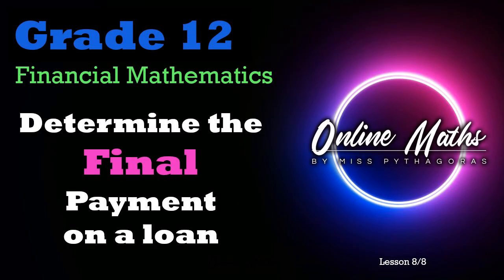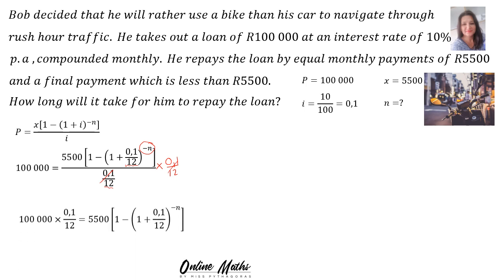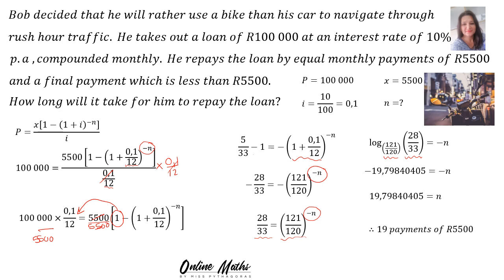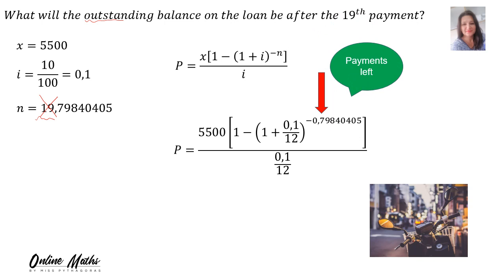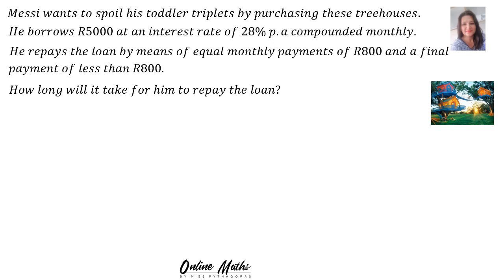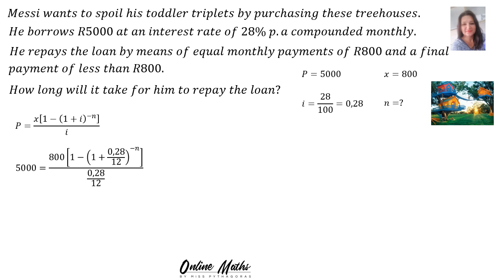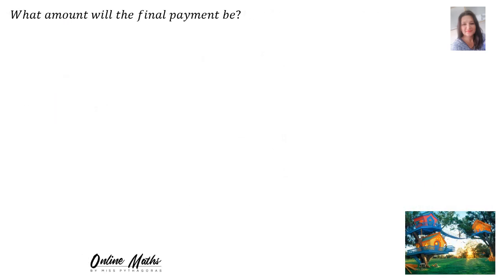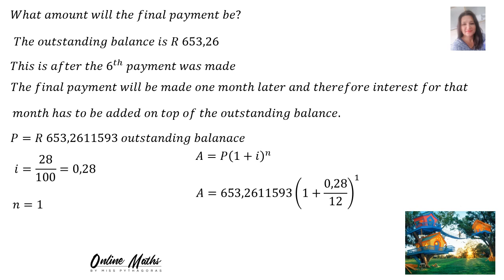Financial Mathematics Grade 12: L8 Determine the Final Payment on a loan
Grade 12 Mathematics. In this video you will be shown how to calculate the final payment on a loan in the Financial Mathematics chapter.  This you will find in Paper 1 in an examination. This video can also be watched by Technical Maths students with great success.